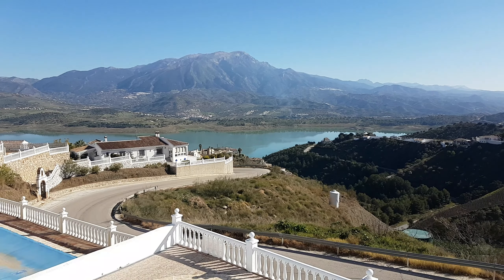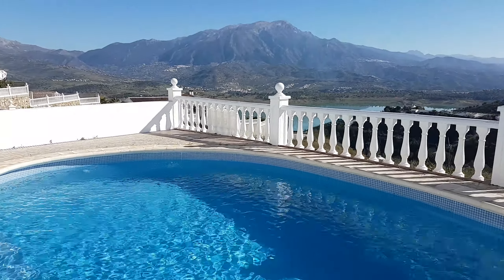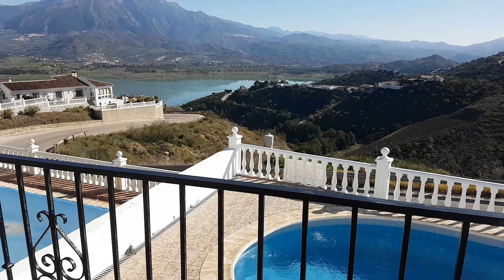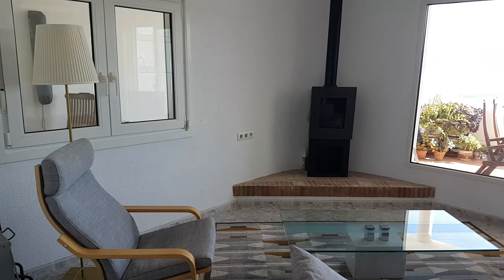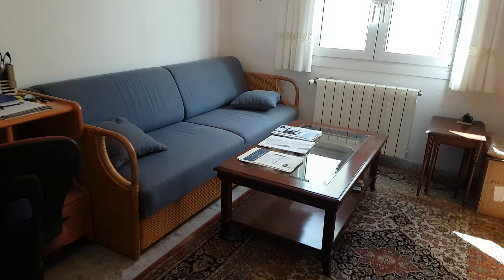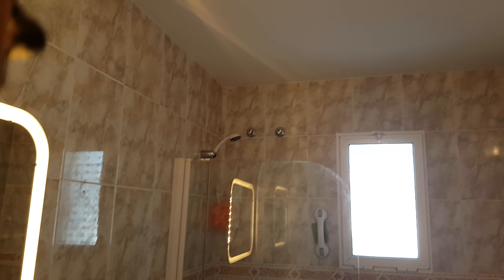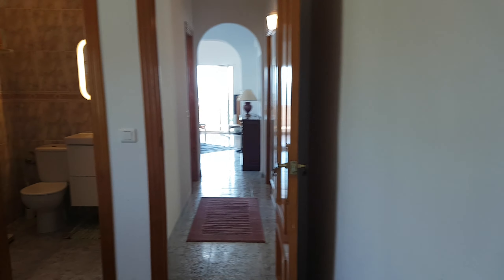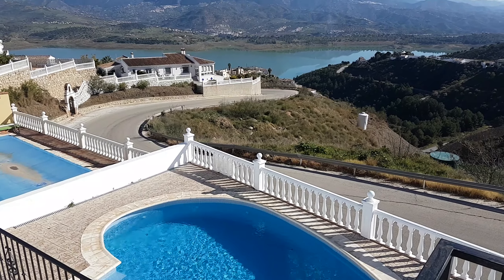SOLD: Villa Panoramica REDUCED to 329000€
Prime, lake view position with a modern feel, large shaped pool , central heating, split level living, .the views will blow your mind🤯